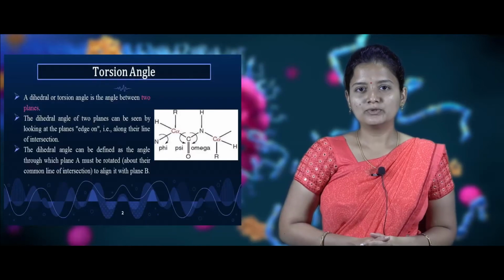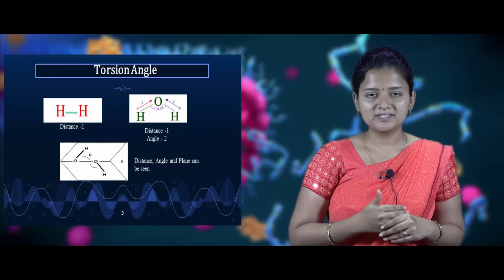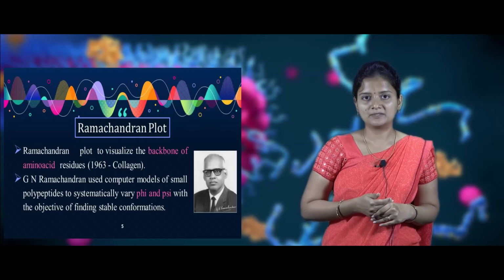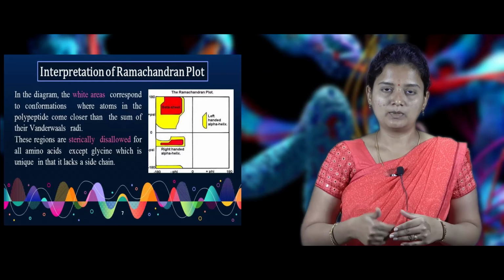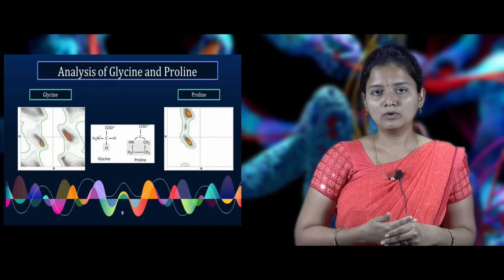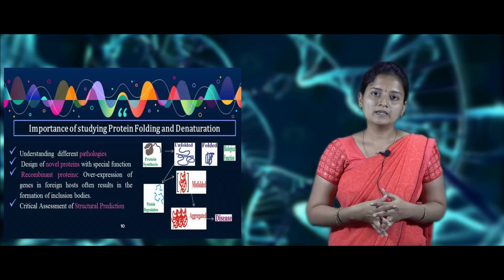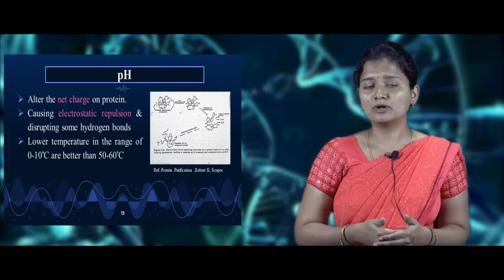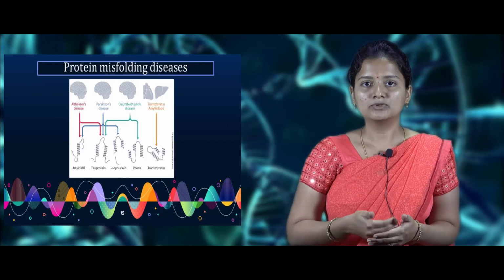Ramachandran Plot | Online Video Lecture Series 2 | Protein Structure Prediction